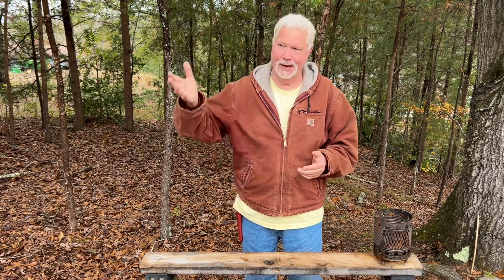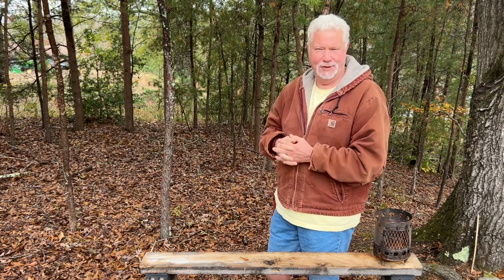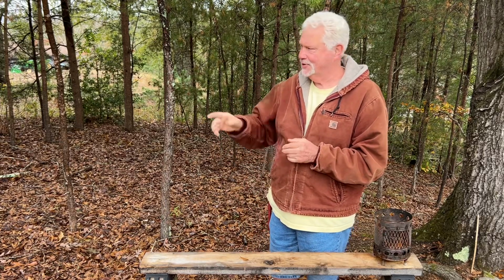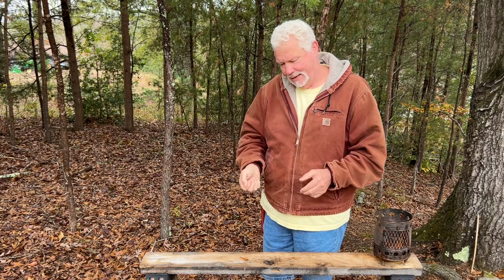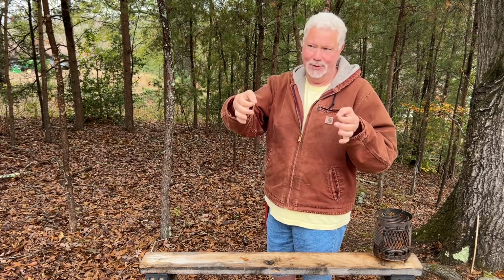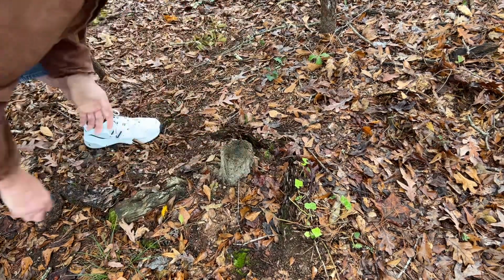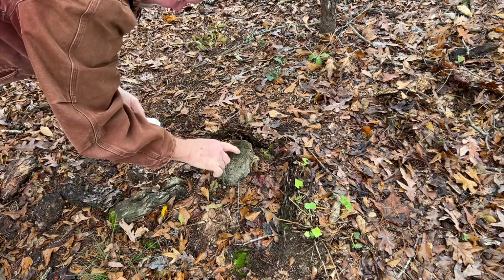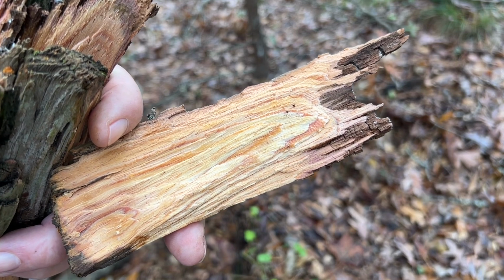Don’t Reject Medium Density Fatwood, It’ll Start Wet Wood Fires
I’ve rejected lots of “medium density” fatwood over the years because I’m just that spoiled. Tons and tons of the most concentrated fatwood can be found in our Pine knots, branches, cores, stumps, etc.
   Well, not-so-much in today’s fatwood stump. It only contained several pieces of medium density fatwood. Come watch as I "baton harvest" some and demonstrate how well it will ignite a wet wood fire.